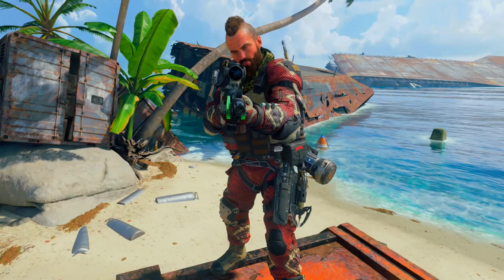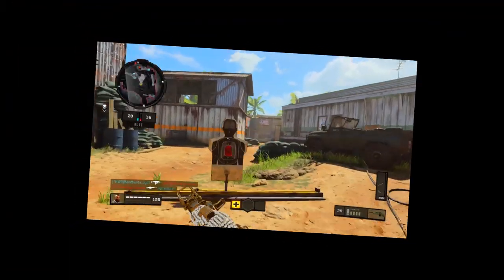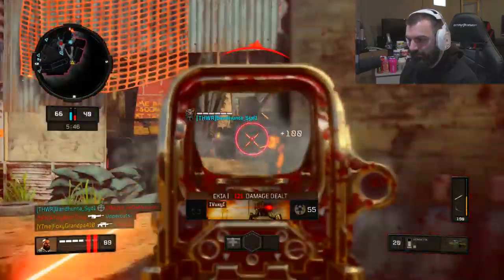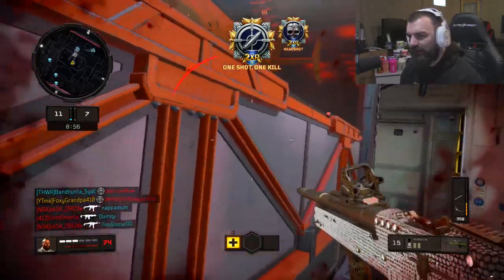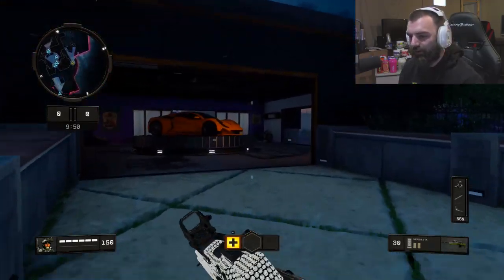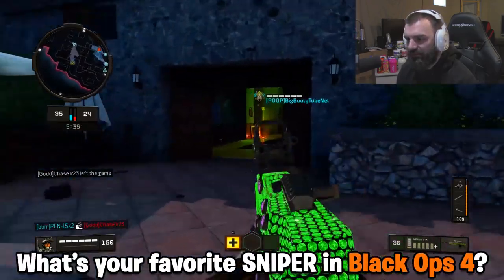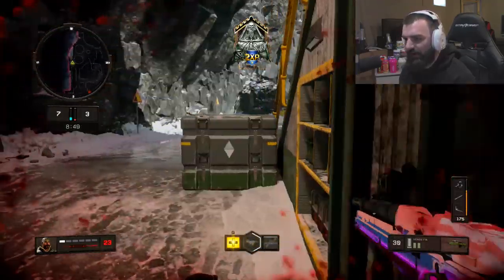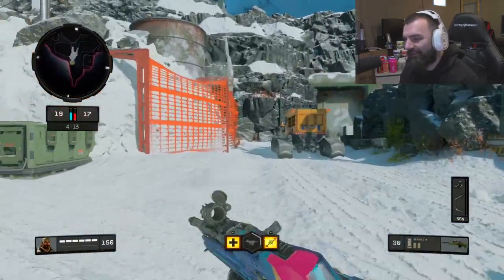i forgot about this..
I completely forgot to make a video on the Vendetta Sniper Rifle. Do you guys like the Vendetta? | Foxy Grandpa